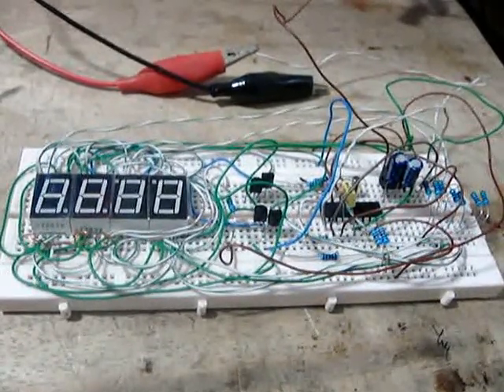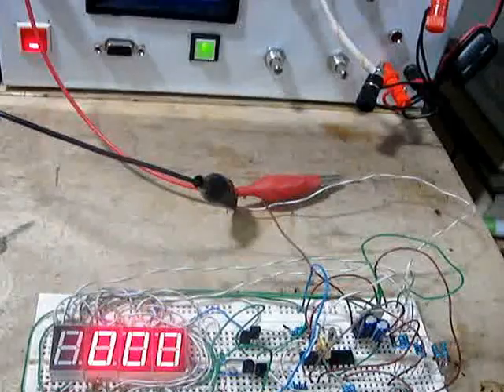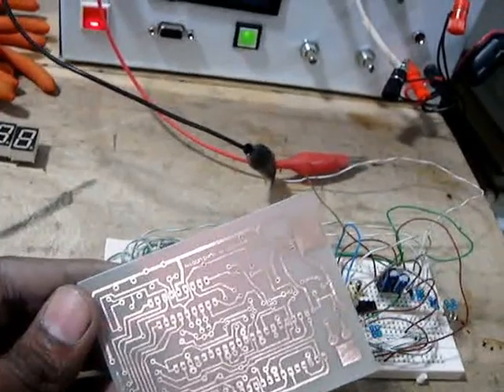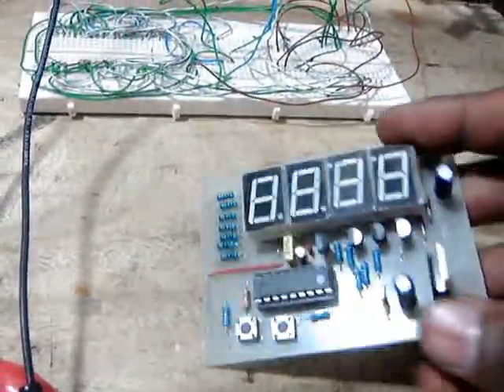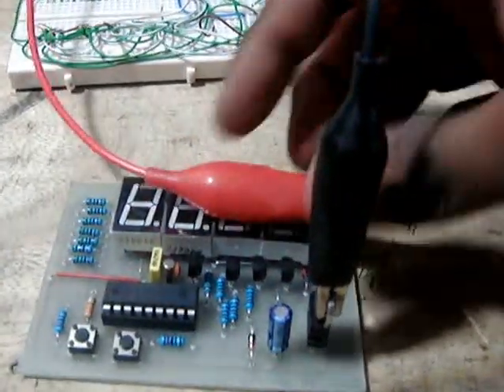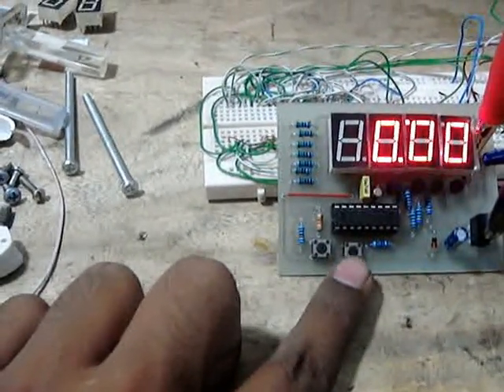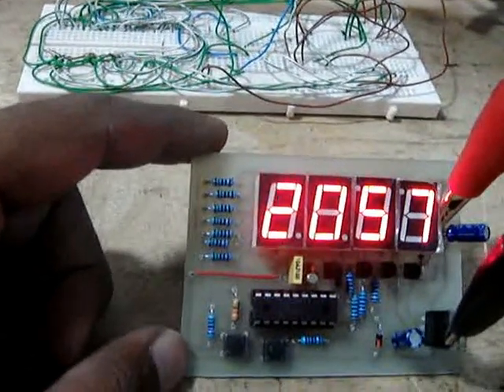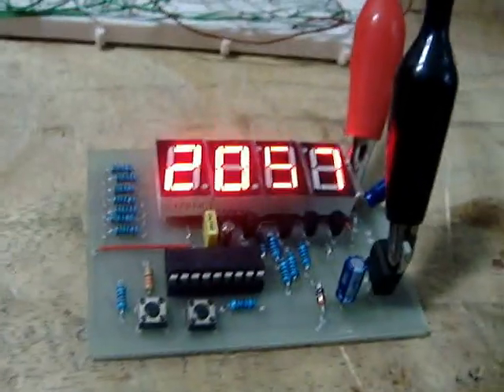PIC 16F628A Seven Segment 24 Hours Clock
It's a PIC 16F628A (code written on MPLAB X IDE) Seven Segment 24 Hours Clock. I used 4 separate common anode  7 segments and 4 general purpose NPN transistor to drive it. A 32.768KHz crystal used, obviously 33 PF at each end. all capacitors are used as power filter, without this the circuit will run the same. A 5 volt regulator IC is used as over 5 Volt is lethal for microcontrollers. One 5 volt zenner is used in parallel with the power train for the protection of if 7805 fails. Resistors are used to limiting current to 7 segments, as, if you connect your 7 segment direct to your microcontroller there is always chances to let die your MCU because of high ampere drain.
 in this circuit I put two button, one is for controlling hours another is for minutes.